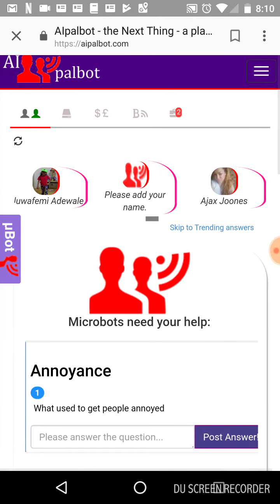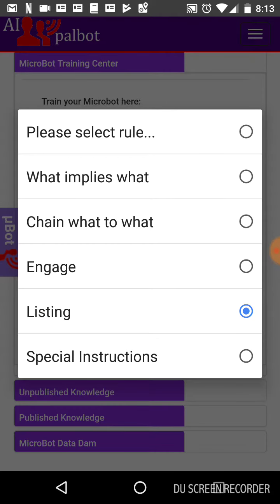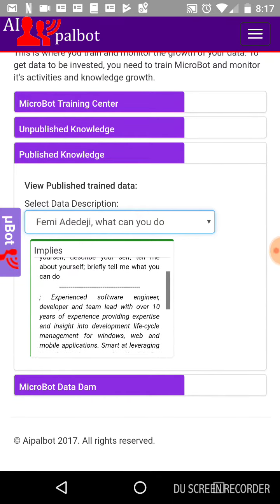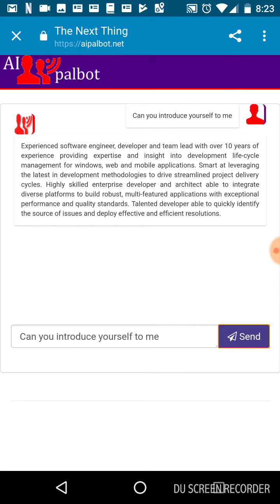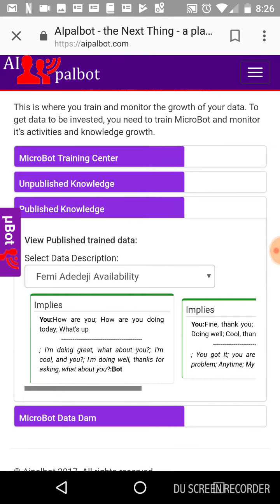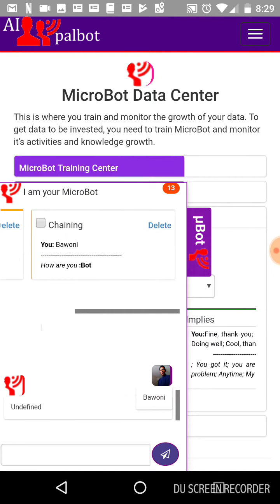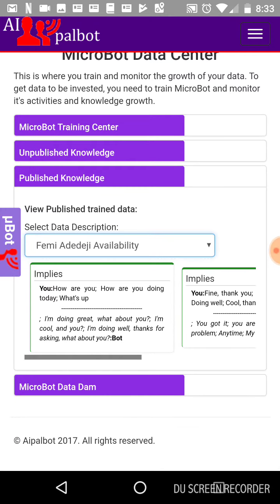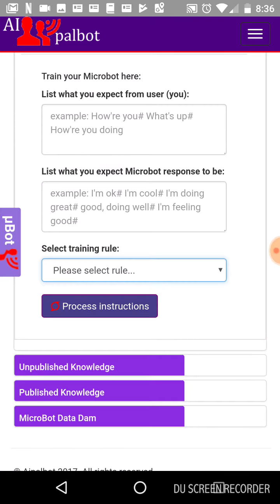Microbot with Chain Understanding Algorithm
Aipalbot offers you easy way to model your knowledge into a machine, Chatbot. We deployed CUA to our MicroBot, so all our users can simulate the human Understanding model.